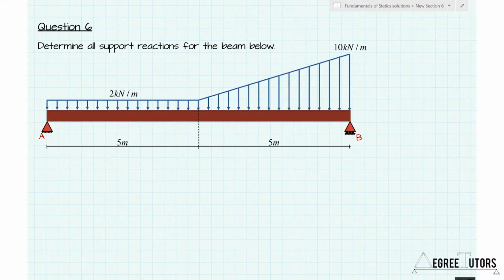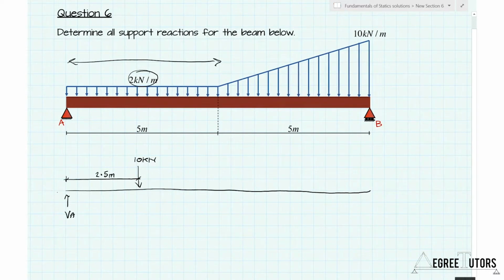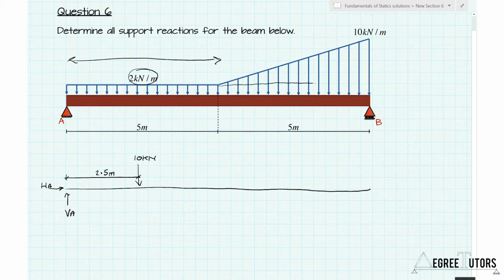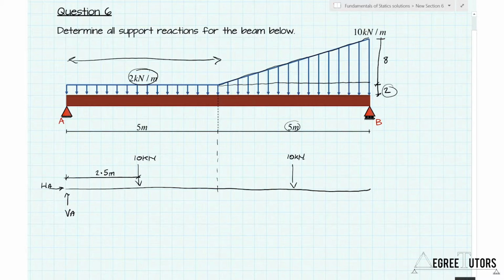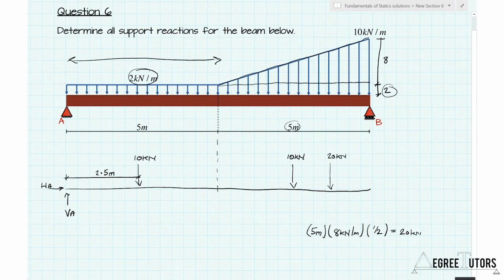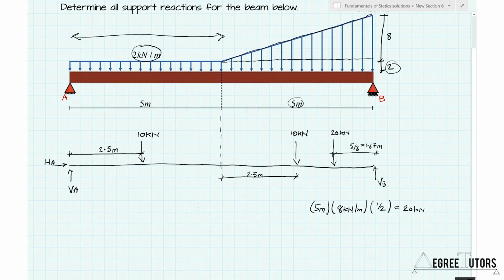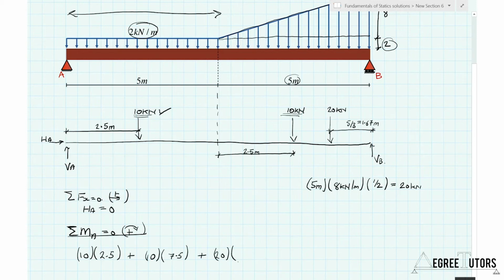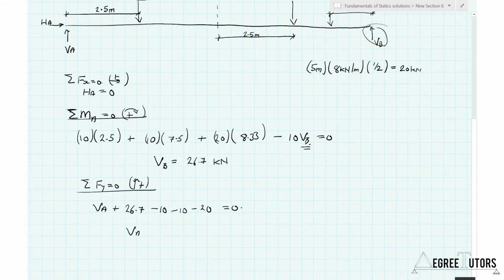Support Reactions for a Simply Supported Beam - Structural Analysis Tutorial [6]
In this tutorial I’ll work through calculating support reactions for a simply supported beam. The beam is subject to uniformly distributed loads with regions of uniform intensity (uniformly distributed load - udl) and linearly changing intensity. By the end of this video you will have a good understanding of how to evaluate distributed loads on simply supported beams.

🎓 For Q&A and resources, you can join the course for free